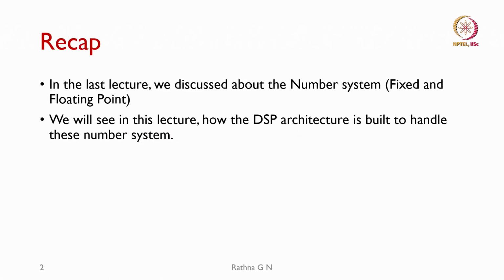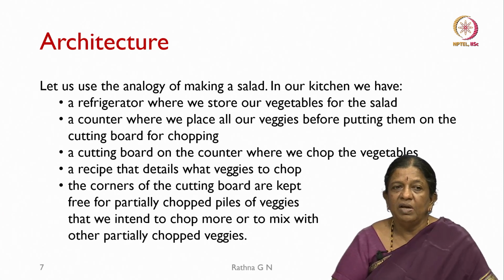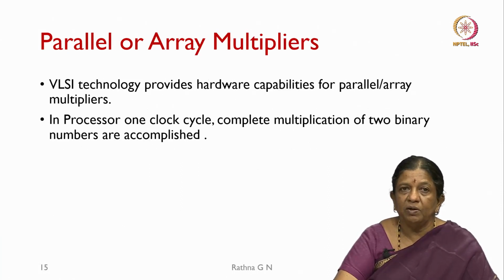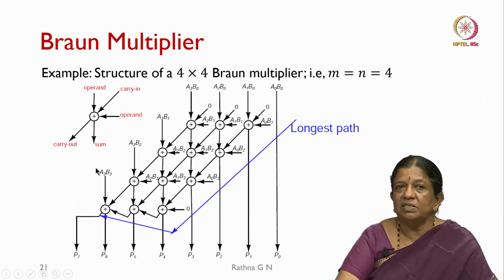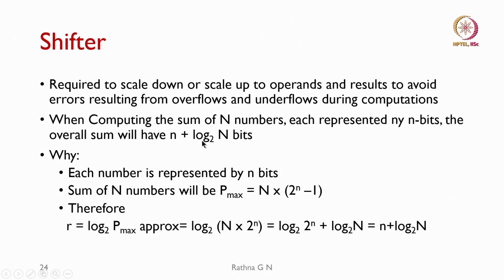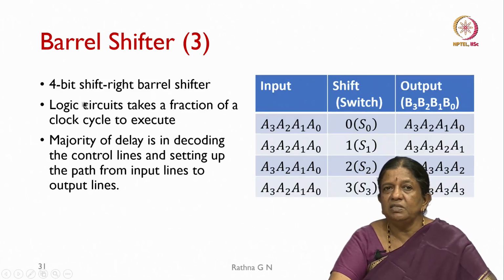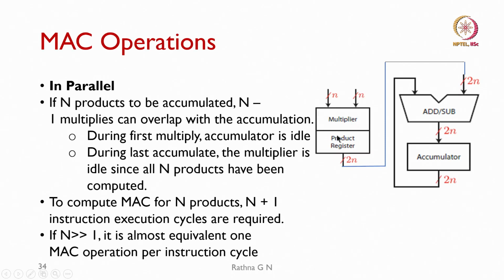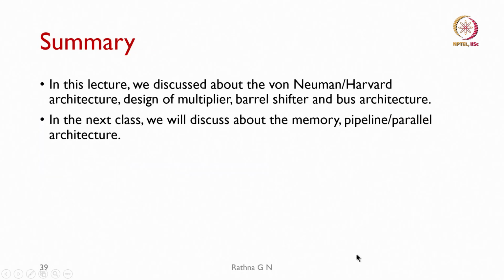Lec 05 Architecture 1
Number system multiplication and addition, Basic, DSP architecture, Multipliers, Braun Multiplier, Barrel Shifter, MAC Operations, ALU, Bus Architecture